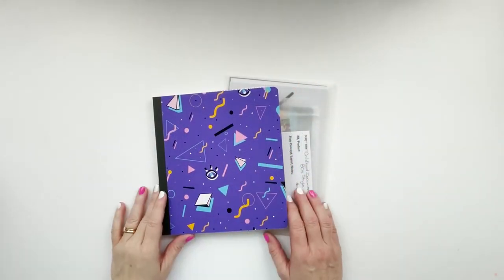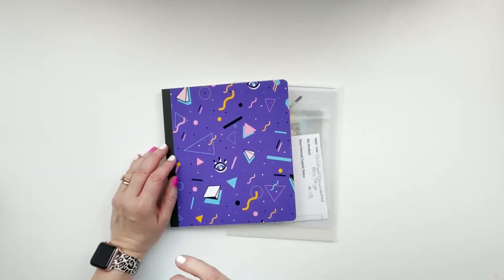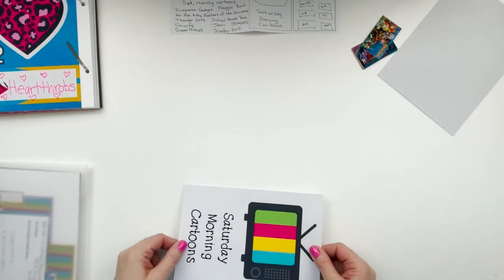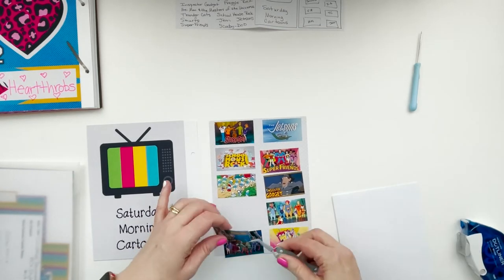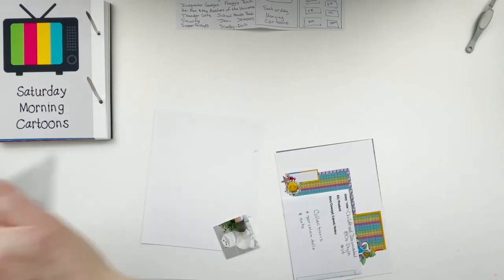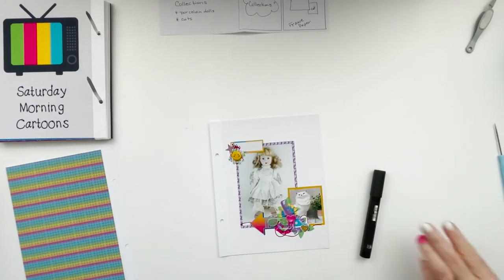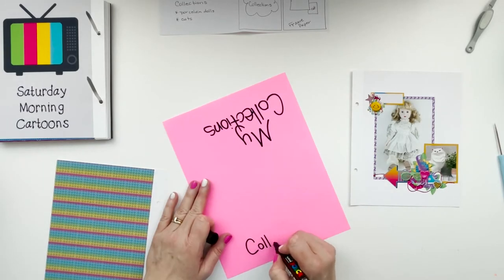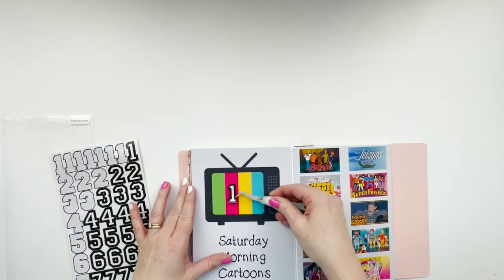Childhood Documented 80s Style | Process | Prompts 13 & 14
Today I'm sharing my process for Prompts 13 & 14 in my Childhood Documented - 80s Style Project which I will complete during the month of September. This project was inspired by Leilani from Leilani Scraps. I'm working in a Simple Stories Snap Flipbook. I have linked many of the products I used below. Thank you so much for stopping by today!

Neenah Classic Crest Coverstock, 8.5" x 11", 80 lb, Smooth Finish, Solar White